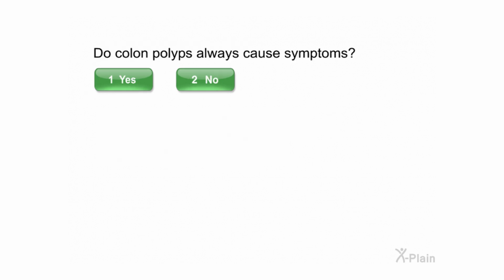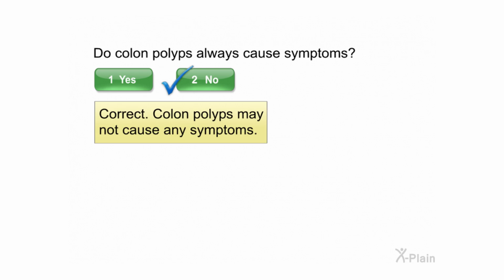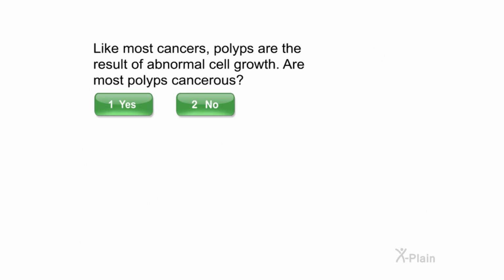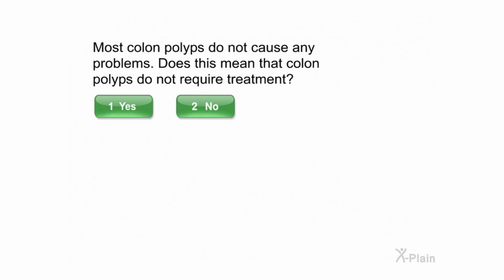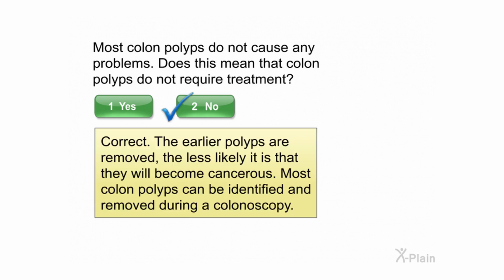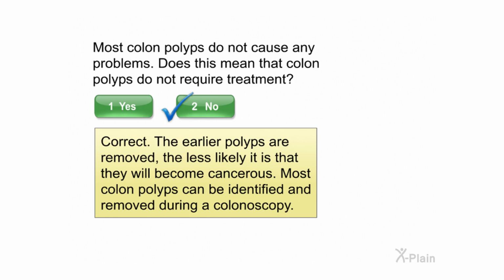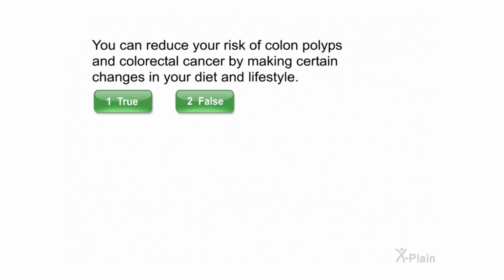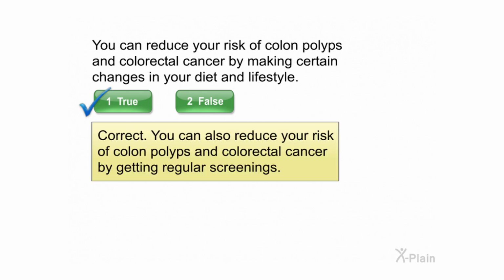Colon Polyps - Quiz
This quiz is for the educational video Colon Polyps.

gef60102 Colon Polyps